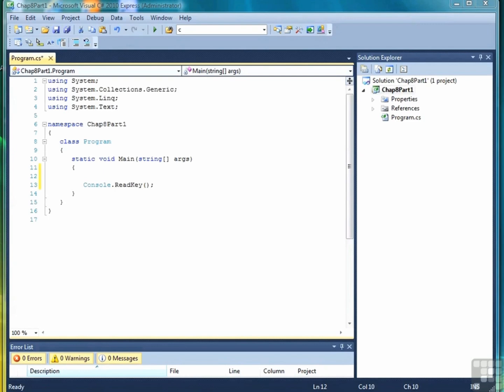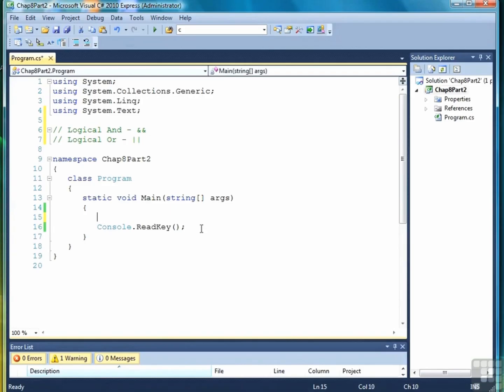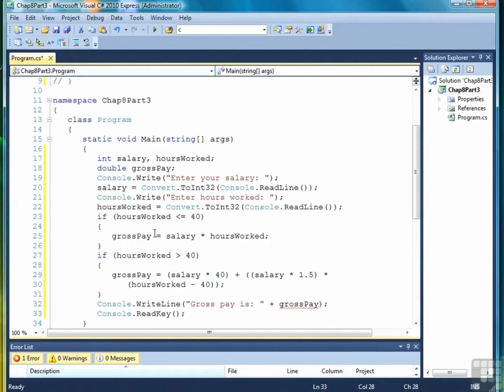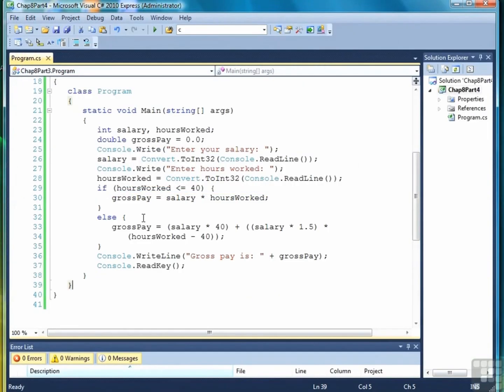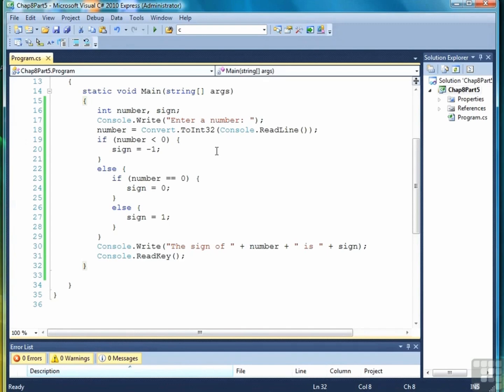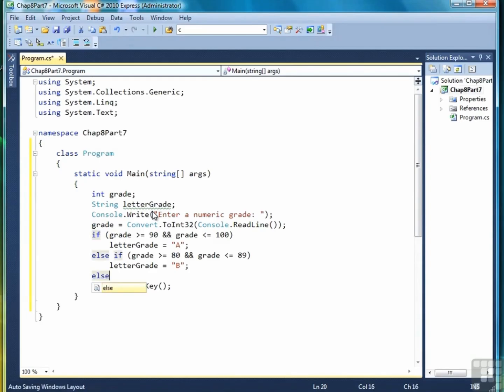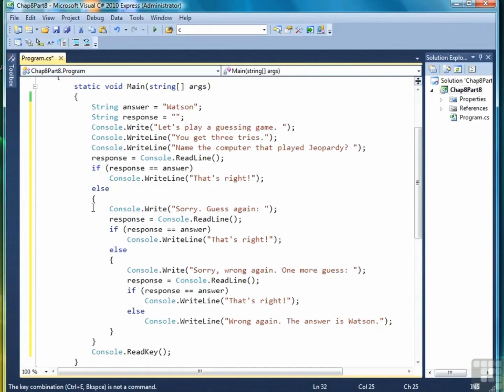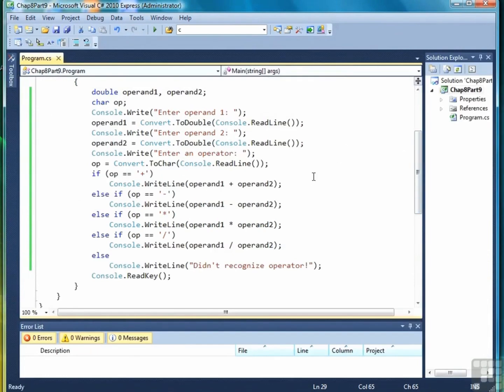C# Relational & Logical Operators + If Else | Exercises & Programs | Beginner to Intermediate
In this video, we will learn some of the most important decision-making concepts in C# programming. These concepts are fundamental for building real-world applications and writing smart, efficient code.

If, Else & Nested If Statements

Practical Exercises & Programming Examples

Real-world Decision-Making Logic

This tutorial is perfect for beginners and aspiring developers who want to strengthen their C# fundamentals and improve problem-solving skills.

💡 If you have any questions related to programming, career guidance, or software development challenges, you can reach out!